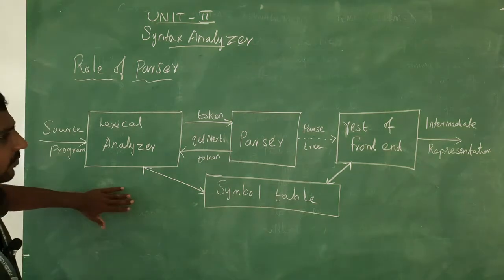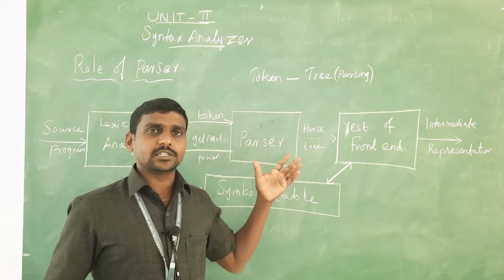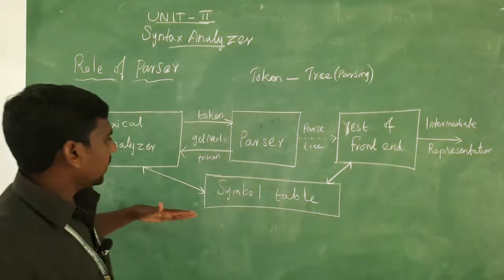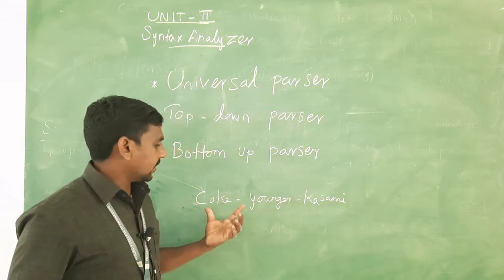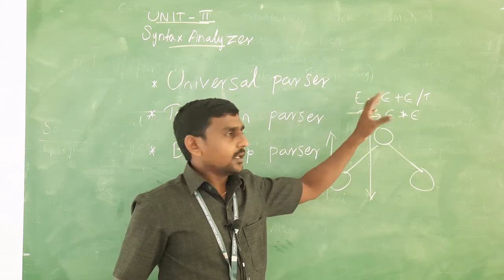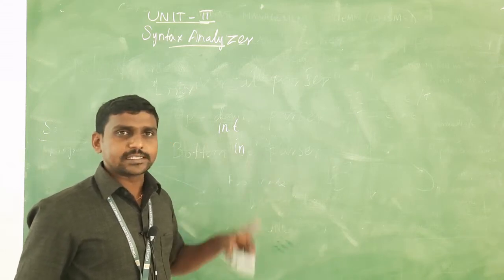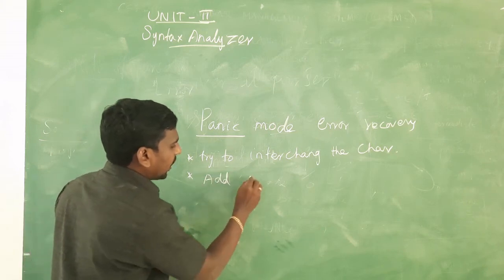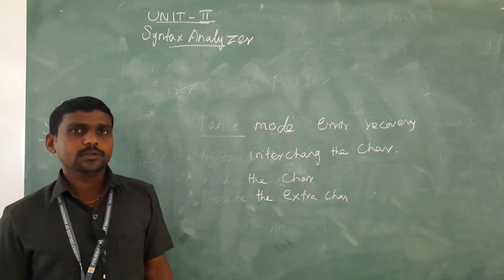ROLE OF PARSER- UNIT-2 COMPILER DESIGN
COMPILER DESIGN  UNIT-2 ROLE OF PARSER